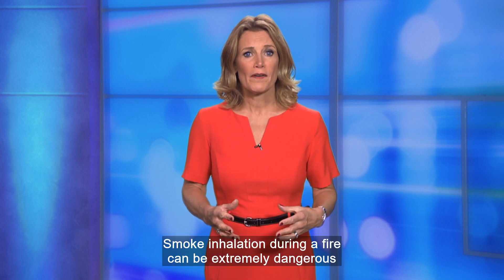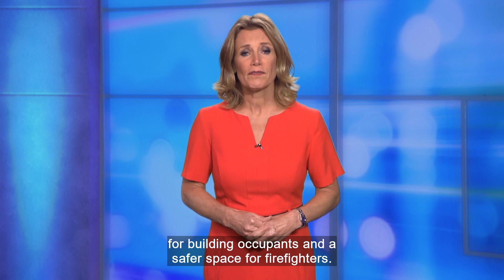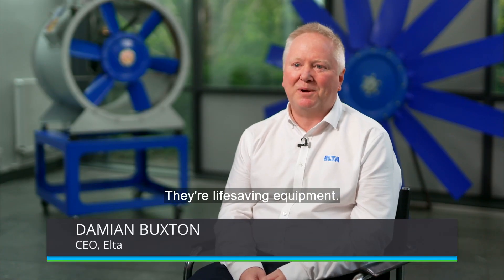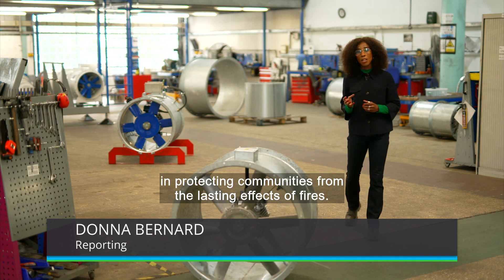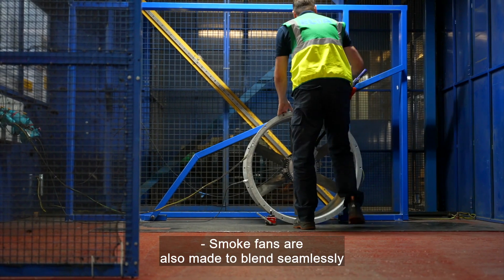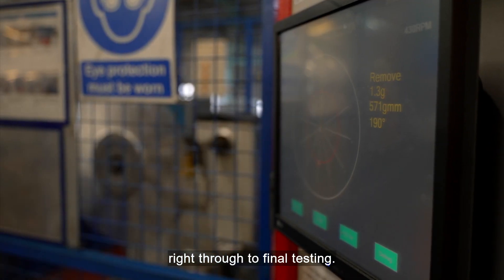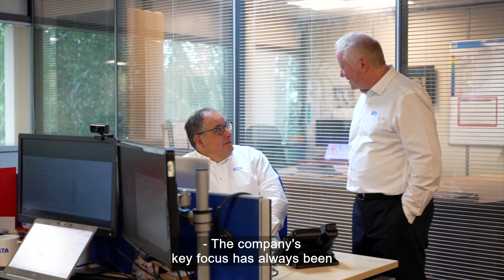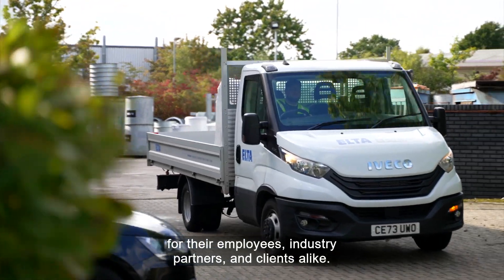Providing emergency smoke extraction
Smoke inhalation during a fire can be extremely dangerous and affect our long-term health. UK manufacturer, Elta, produces smoke fans, which provide emergency smoke extraction inside a fire danger zone. Providing peace of mind for building occupants and a safer space for firefighters.

For more content on fire safety, technology and innovation, as well as hearing from the voices of key opinion leaders, individuals and organisations across the world of business, visit the ITN Business Hub